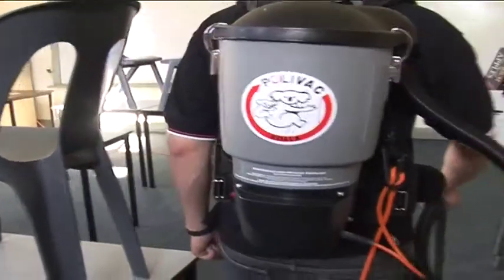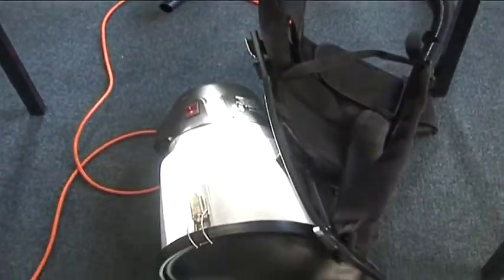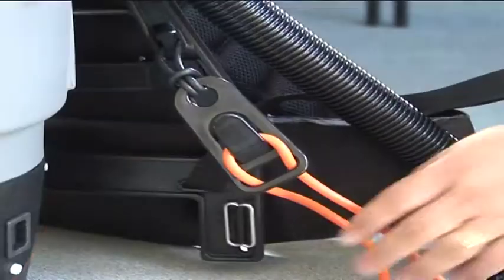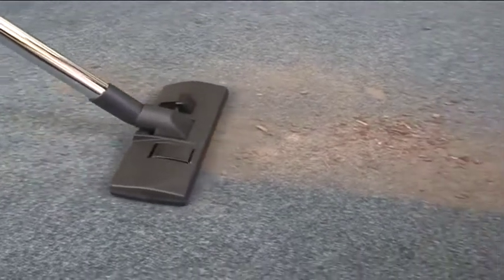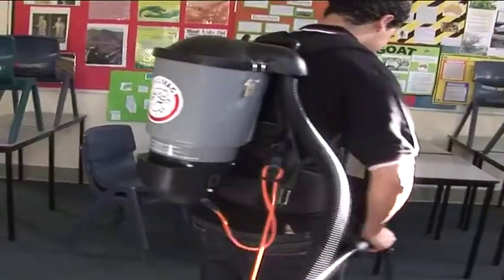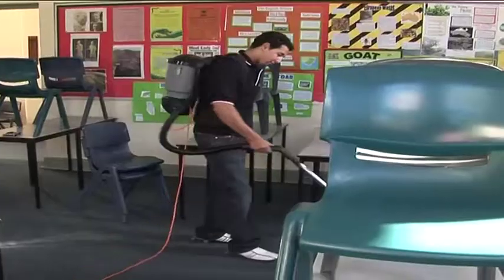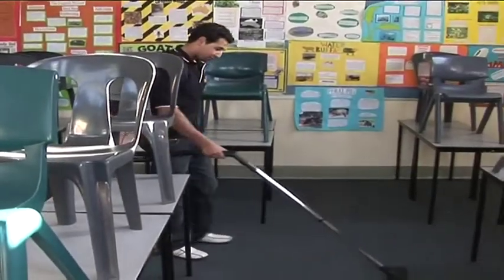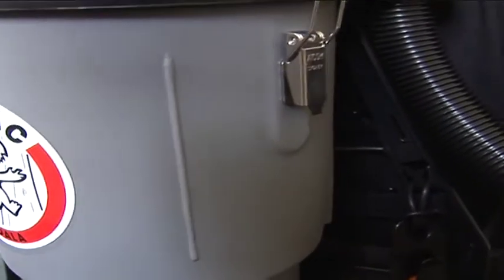The Koala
A great little vacuum cleaner for small jobs